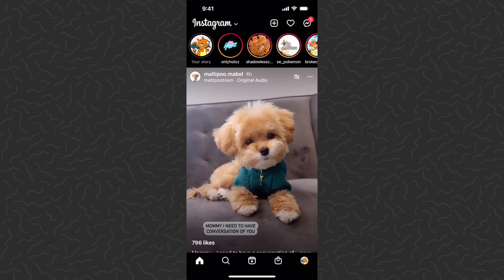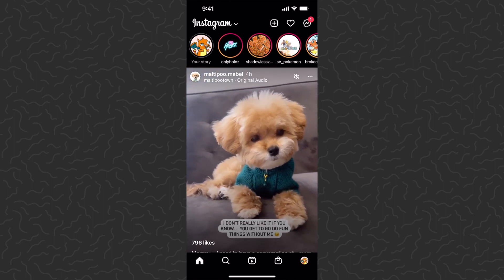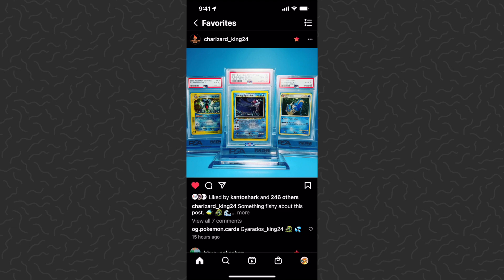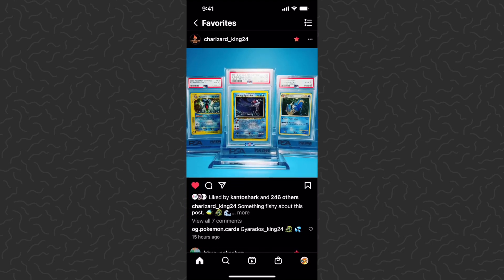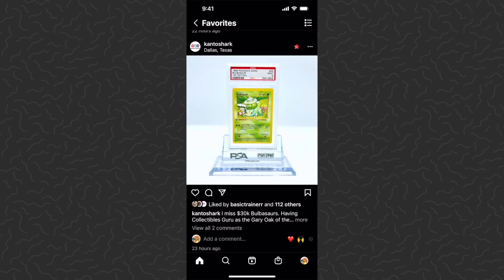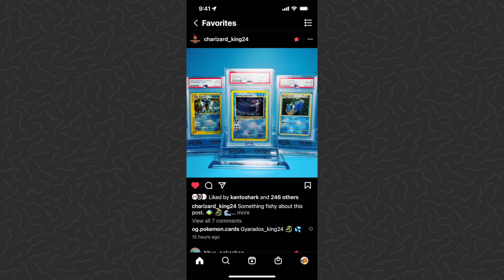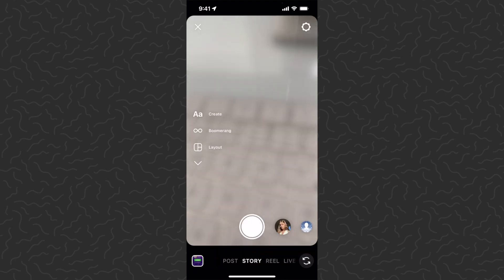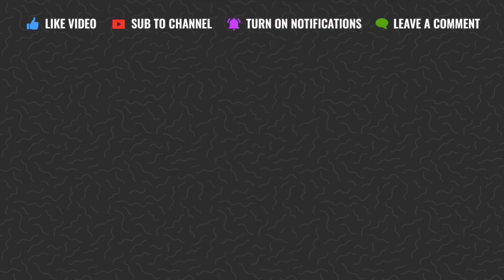How to Use Instagram Favorites Feed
How to Use Instagram Favorites Feed - A tutorial for how to use instagram favorites list.